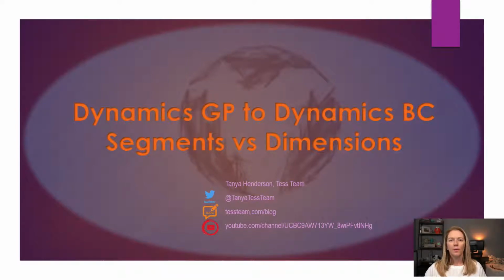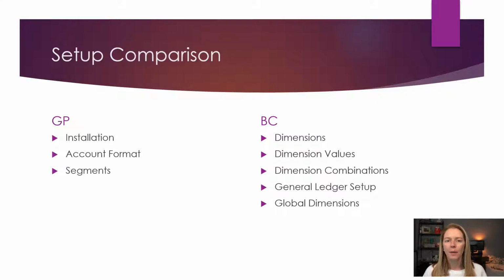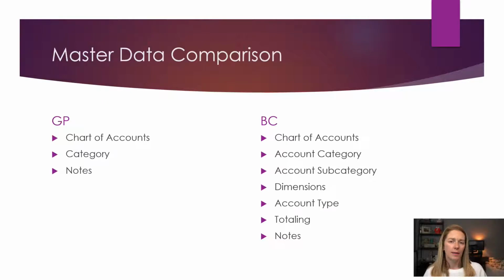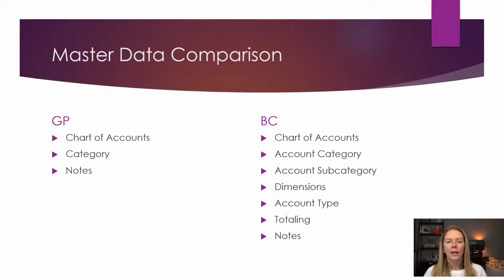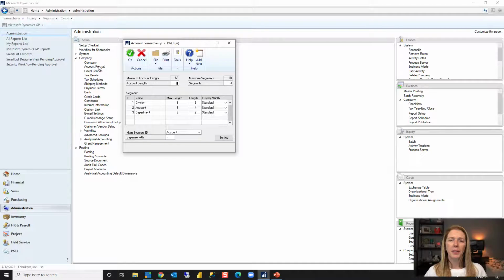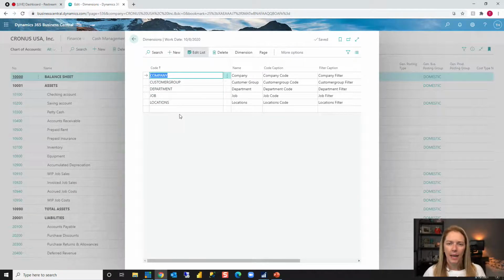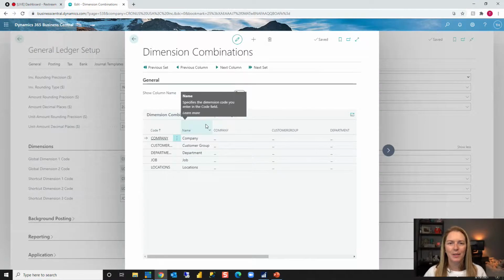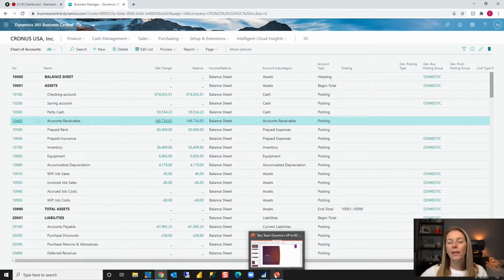Dynamics GP to BC Session 3 Segments vs Dimensions